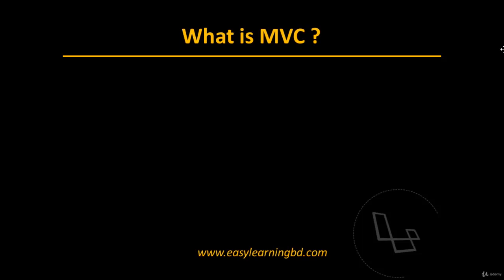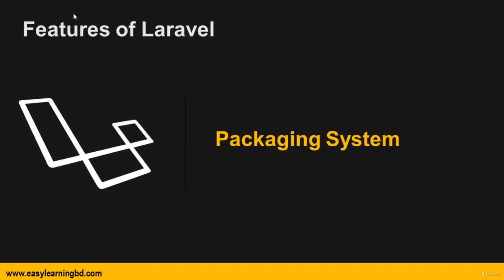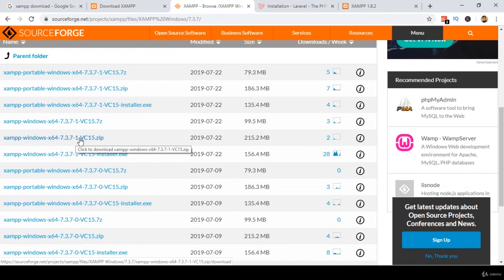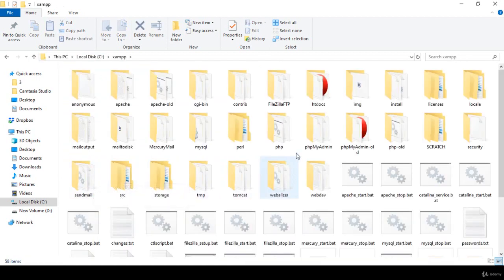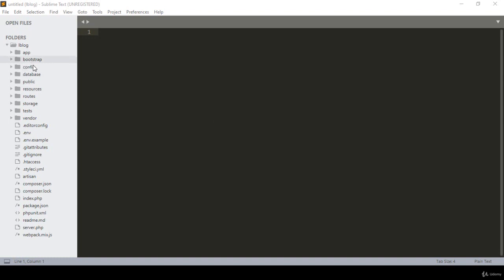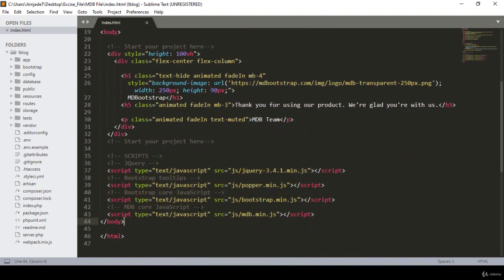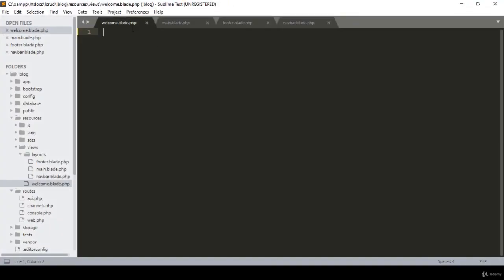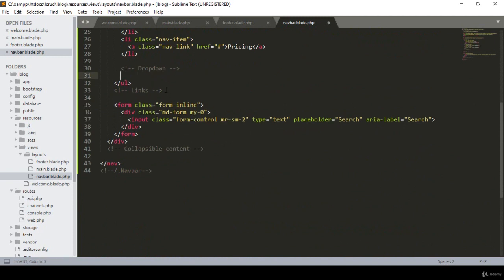Laravel 6 PHP Framework Tutorial - Full Course for Absolute Beginners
In this course, you will learn Larval 6 Core Functionalities, Laravel 6 CRUD and Default Authentication System.
Tutorial Laravel 6 with Docker and Docker-Compose

How to Laravel 6 Database Migrations - Add Admin Role to Users

    Unlimited resource.

    Laravel 6 Fundamental
    Laravel 6 CRUD Functions
    How to insert Data in Database
    How to Read Data From Database
    How to Update Data in Database
    How to Delete Data From the Database
    Laravel 6 Default Authentication System
    How to Set Up Reset Password Option
    How to Create Change Password Option